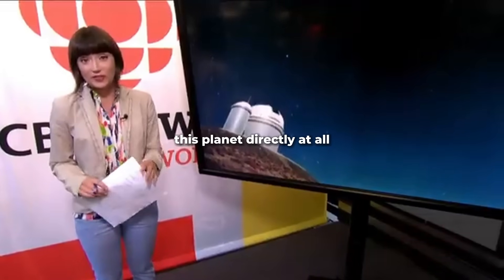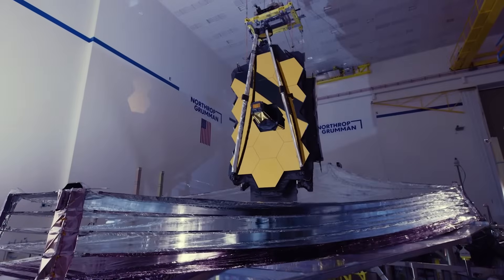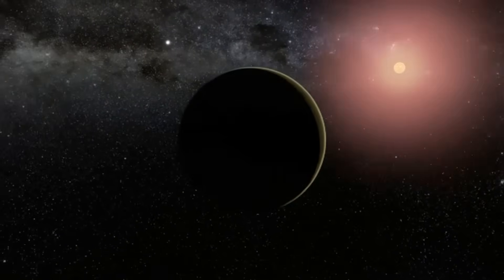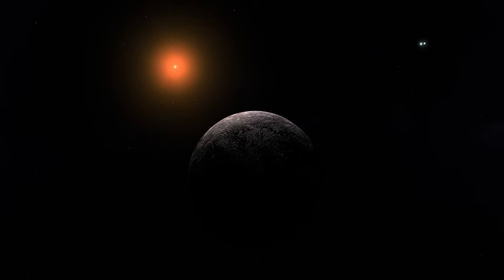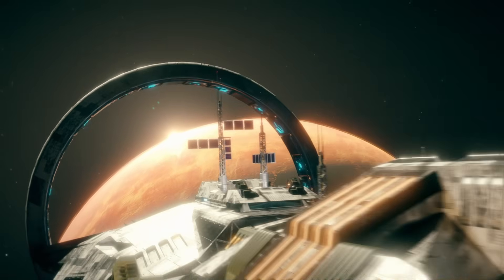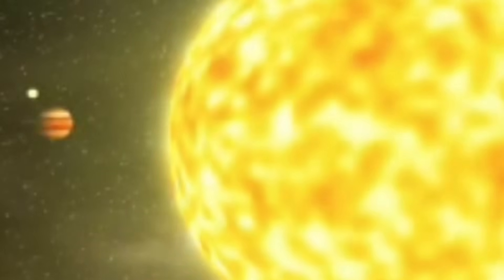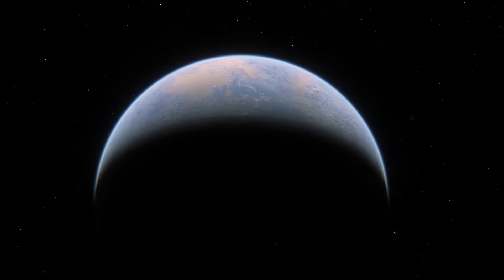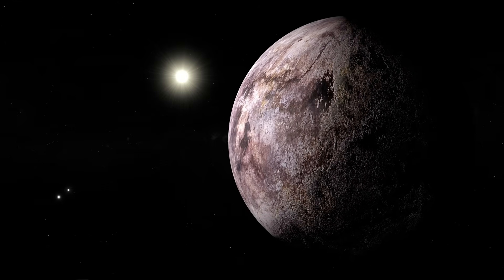NASA SHOCKED by What James Webb Found on Proxima B at Night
The James Webb Space Telescope has captured something truly unexplainable on the night side of Proxima B—a planet eerily similar to Earth.

At first, it looked like scattered light…
But as the data came in, scientists saw organized, repeating patterns of illumination, stretching across the surface like a glowing network.

NASA analysts are calling it “unprecedented.”
Urban-scale brightness levels.
Artificial light signatures.
And they weren’t there before.

What’s lighting up the dark side of Proxima B?
Some now believe this could be the first real sign of alien infrastructure.

Credits:
NASA